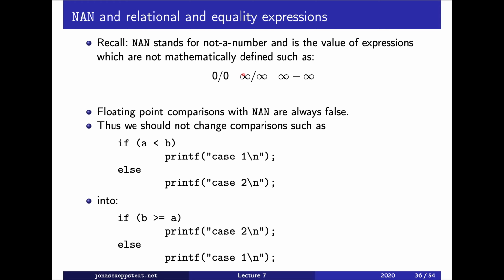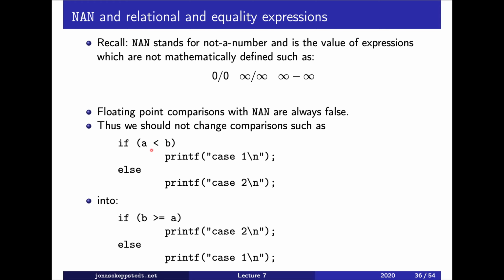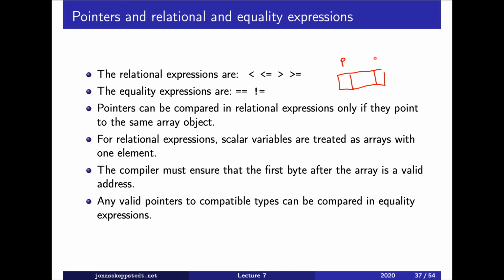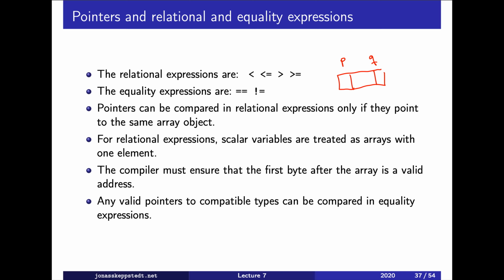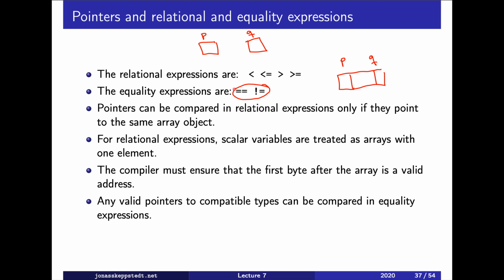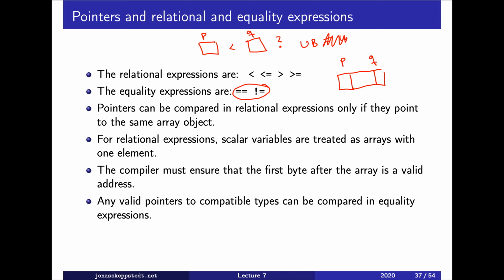F07 / 9: 10.11-10.12 relational and equality expressions (level 3)